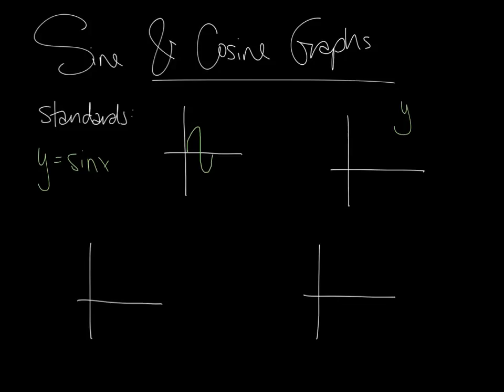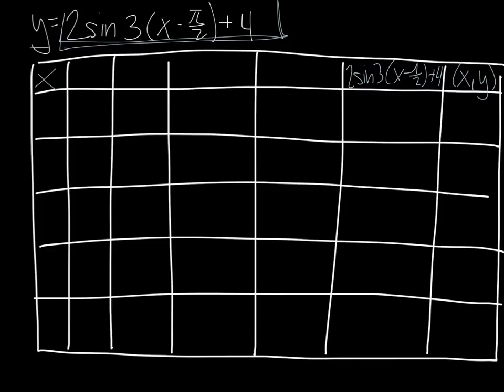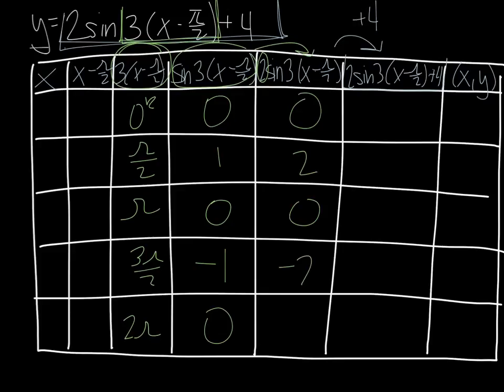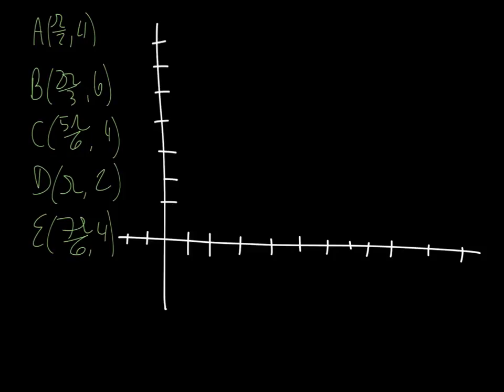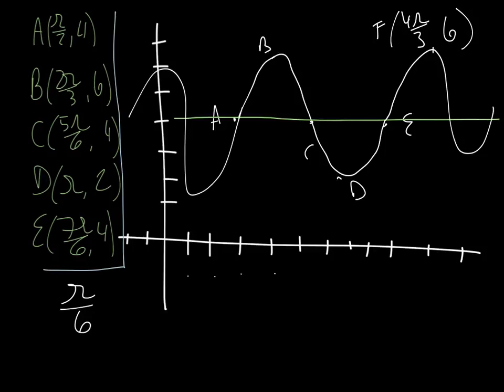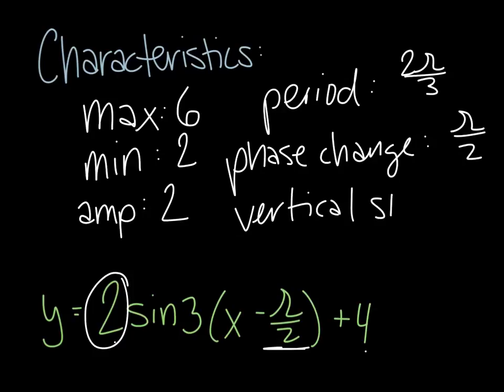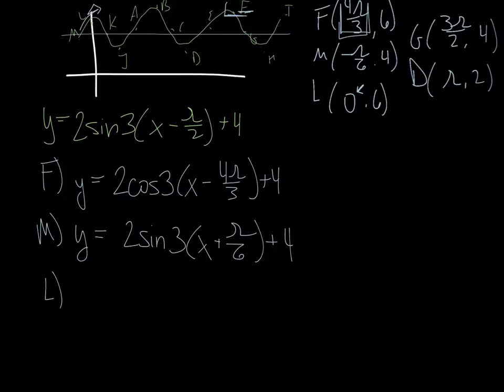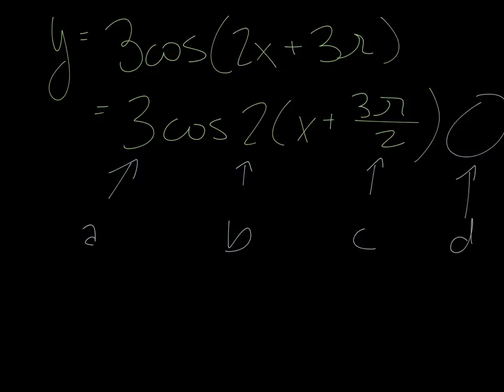4.3 - Sine and Cosine Graphs